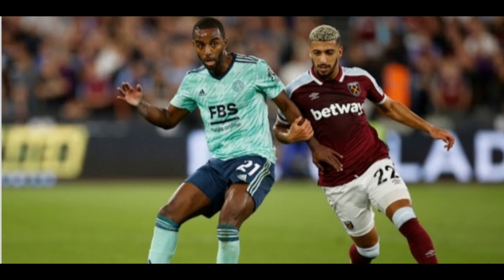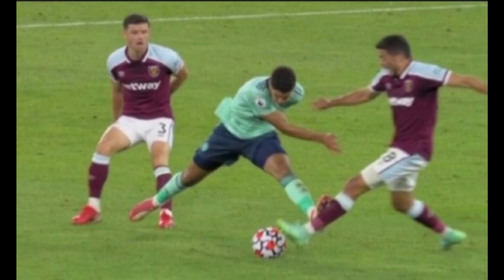West Ham 4-1 Leicester|Ayoze Perez Red card adds to Leicester woes as West ham Destroy Leicester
Antonio Goal Vs Leicester
Benrahma Goal vs Leicester
Fornals Goal vs Leicester
Tielmans Goal vs Leicester
Antonio Second Goal vs Leicester
Perez Red card vs Leicester
Perez Red card
Perez Sent off vs Leicester
West ham Vs Leicester Highlights
West ham Vs Leicester extended highlights
Leicester vs West ham Highlights
Leicester vs West ham Extended highlights
Antonio brace
Antonio Two goals
West ham Vs Leicester Live stream
Match Review